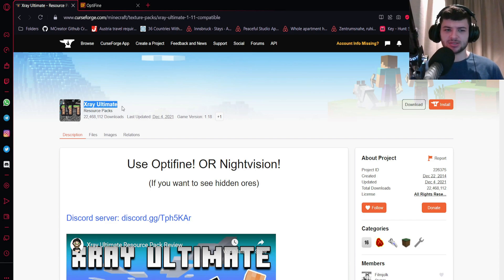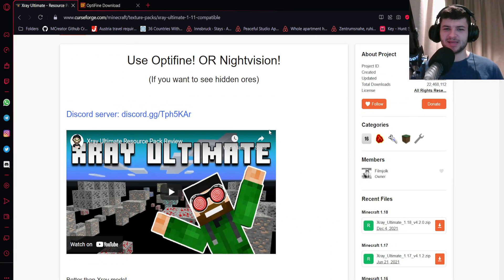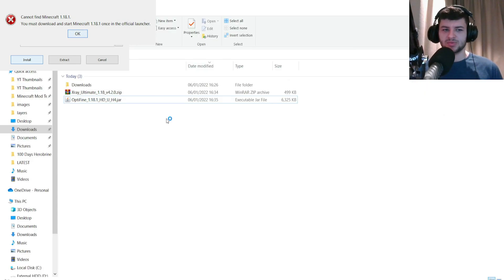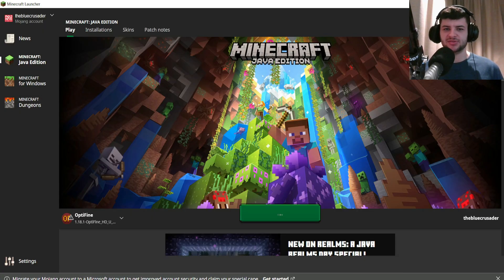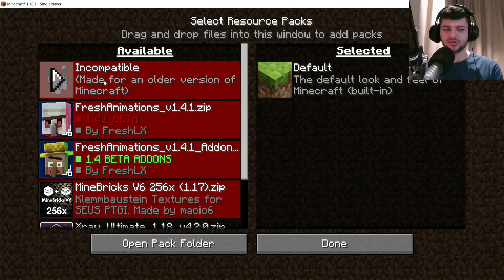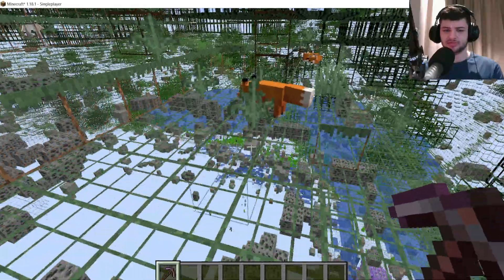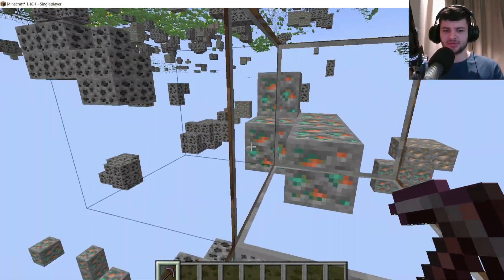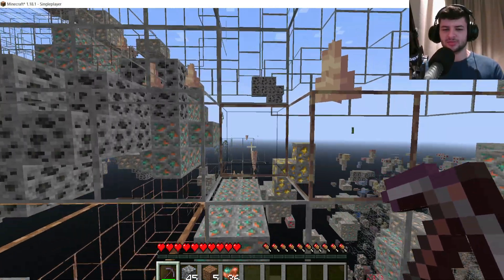Minecraft How To Install XRAY Ultimate 1.18.1 Texture Pack Tutorial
Minecraft How To Install XRAY Ultimate 1.18 Texture Pack Tutorial. BEST XRAY Resource Pack for the Minecraft 1.18.1 Caves and Cliffs UPDATE!

In this Minecraft tutorial how to video, I show you how to Install XRAY Ultimate 1.18 edition, aka how to install the Minecraft xray texture pack (not the classic xray mod). Minecraft mods can enhance the game and this is how to install this mod via a simple XRAY resource pack installation for Minecraft xray 1.18. If youre looking how to install the mod or looking for the x-ray resourcepack for the set of xray texture replacements, this is also how to install the xray texture pack. I show how to install xray 1.18 (for Xray 1.18.1) for the mod and how to install xray texture pack so you can xray ores in game. How to install a XRAY Texture pack XRAY minecraft mod style, one of the best resource packs for XRAY ores, my favourite X-Ray Resource Pack, this is XRAY Ultimate 1.18.1 edition.